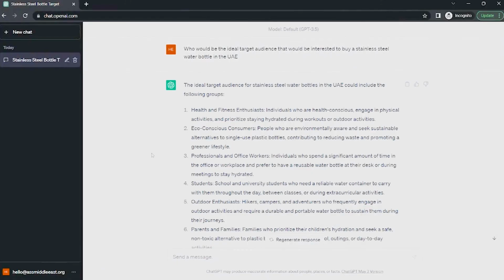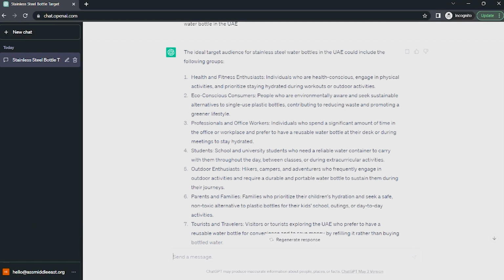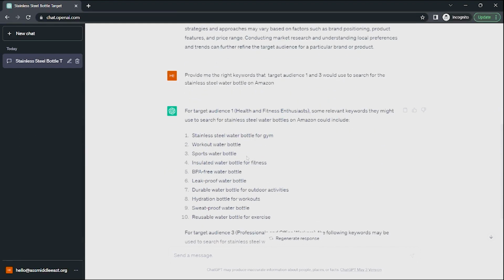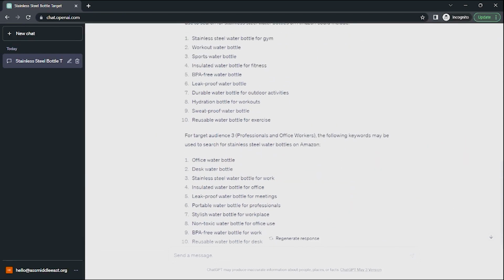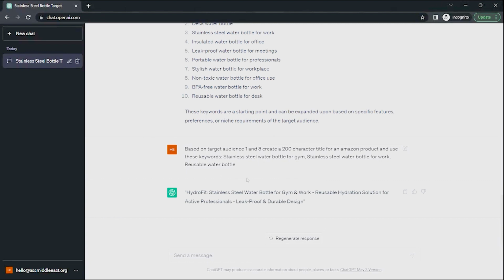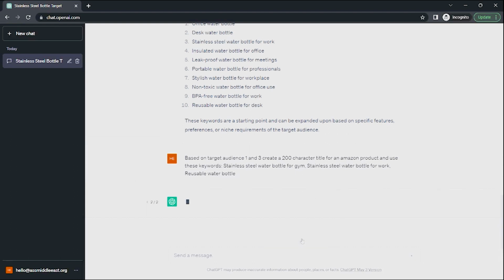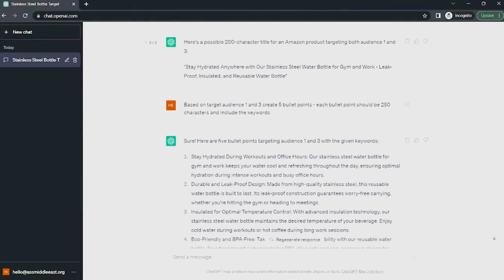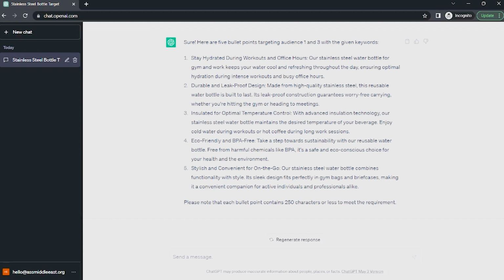Sell on Amazon FBA using Chat GPT | AI can help you optimize your product page and increase sales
Passionate about 2 things - Amazon & the Middle East. We are the leading Amazon account management agency based in Dubai, Istanbul and Tallinn. Helping all levels of sellers leave their 9-5 jobs and create a business that provides extra income and freedom.